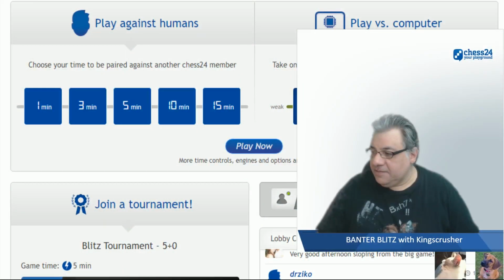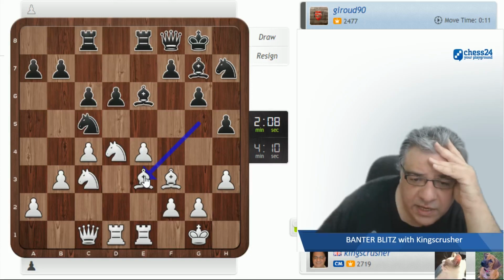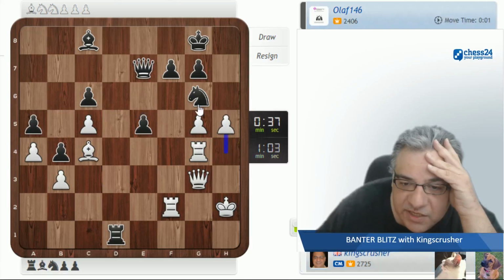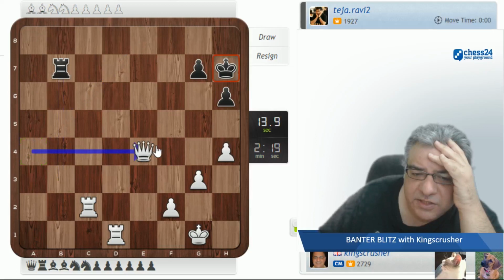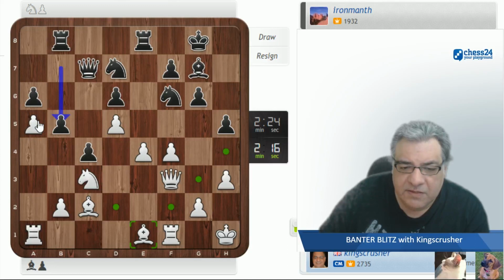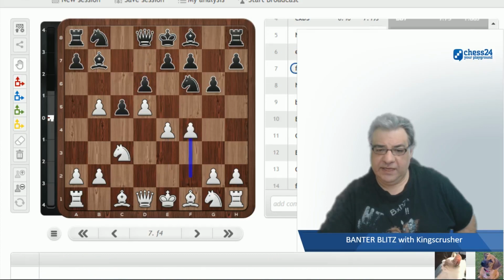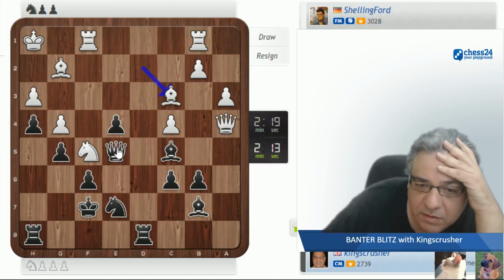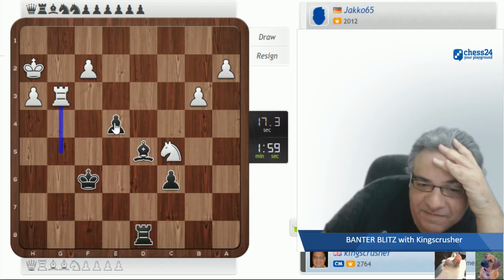chess24 Banter Blitz Chess with Kingscrusher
What is Blitz Chess?